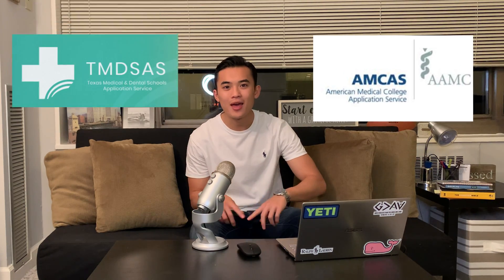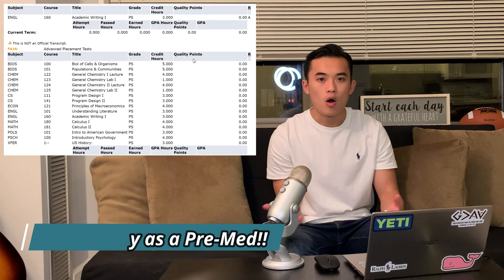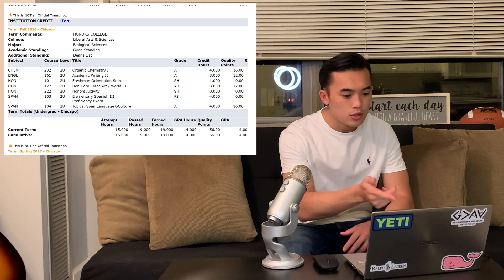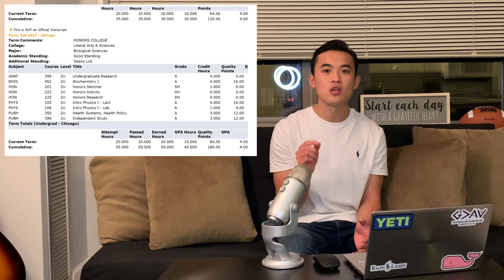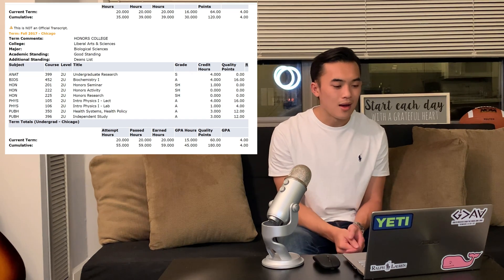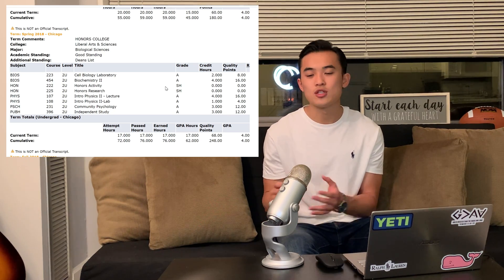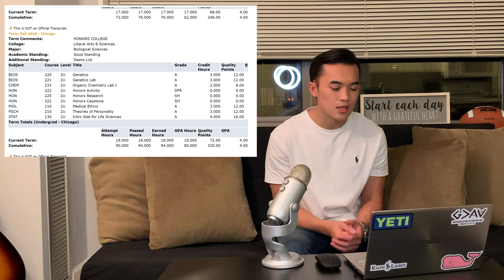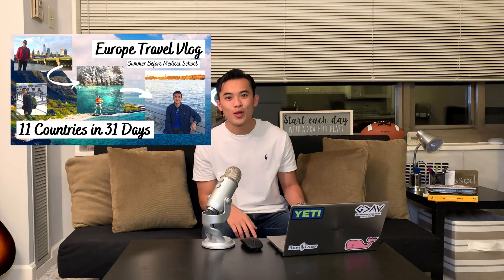My Entire Premed Schedule & Medical School Application Timeline!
As the 2021 medical school admissions process (AMCAS, AACOMAS, TMDSAS) is underway, I wanted to share my entire premed schedule (GPA: 4.0) and application timeline with all of you! In this video, I outline my academic route to medicine beginning from high school through college with detailed advice and tips regarding each semester! In addition, I discuss when I took the MCAT and how applying to medical school fit into my premed schedule. I hope this gives all of you a little bit more insight into what a pre-med schedule might look like!

Time Stamps:
0:00 Brief Academic Background
2:07 AP Classes & High School Classes
4:39 Semester 1 (Fall '16)
4:57 Should you take your AP Credits as a Pre-med?
7:09 Semester 2 (Spring '17)
8:49 Semester 3 (Fall '17)
9:04 When to start studying for the MCAT as a pre-med?
11:48 Taking the MCAT; Semester 4 (Spring '18)
12:39 Medical School Application Submission and Timeline
14:55 Semester 5 (Fall '18)
17:04 Semester 6 (Spring '19) Graduation!
17:42 Starting Medical School
18:22 Conclusion